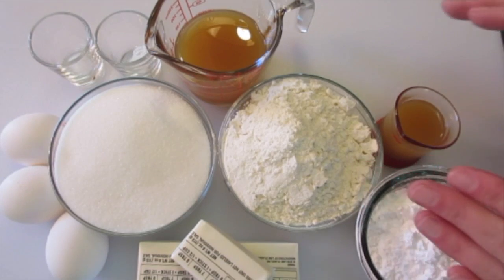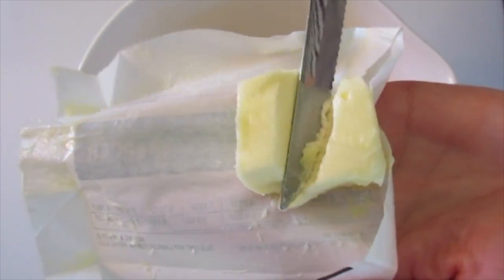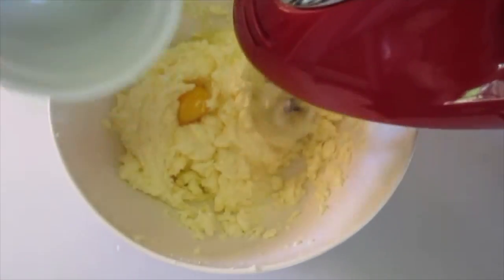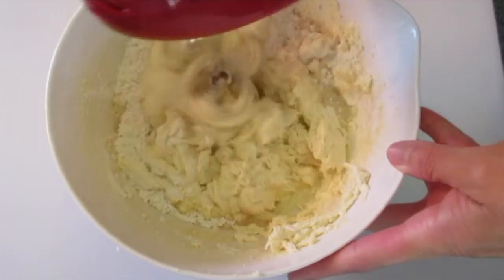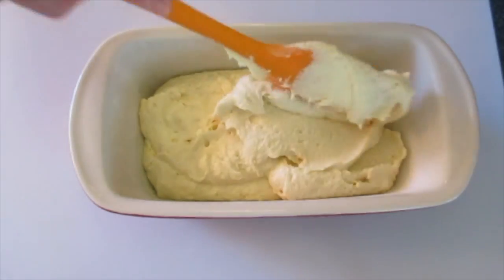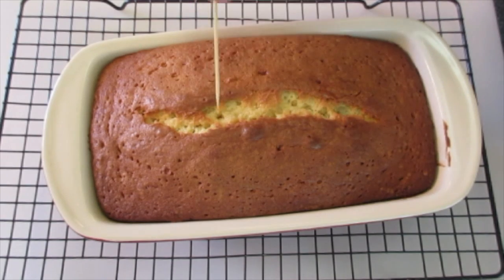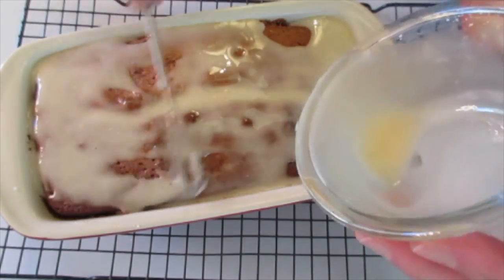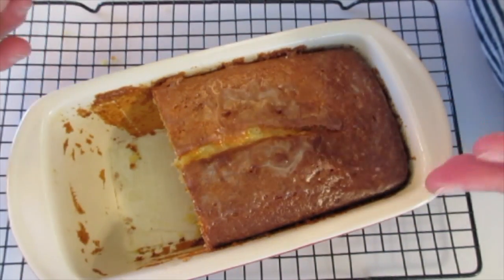APPLE CIDER POUND CAKE | Makes (1) LB LOAF SIZE | Easy DIY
This deliciously moist 9X5-inch loaf size APPLE CIDER POUND CAKE never disappoints!! Yields 10-12 servings!! Easy to make. Recipe below...

APPLE CIDER POUND CAKE

Lightly grease and flour (1) 9X5-inch loaf pan. Set aside.

3/4 cup butter, softened

1-1/2 cups sugar

3 large eggs, at room temperature

1-1/2 cups all-purpose flour

1/4 teaspoon baking powder

1/4 teaspoon salt

1/2 cup apple cider

GLAZE:

3/4 cup confectioners' sugar

3-4 tablespoons apple cider

1.  In a large bowl cream together butter and granulated sugar with an electric-mixer on medium-high speed until light and creamy. About 3 minutes.

2.  Beat in eggs, one at a time, until well blended. About 20 seconds.

3.  Add 1/3 cup of flour (plus all baking powder and salt) and 1/3 cup of apple cider beating after each addition for 20 second until all the flour and apple cider is well blended.

4.  Spoon batter into prepared loaf pan. Run a skewer or butter knife though the batter to remove any air pockets. Tap batter on flat surface to remove any additional air bubbles.

5.  Bake for 40 to 50 minutes or until a toothpick inserted into center come out clean.

6.  Cool for 10 minutes on cooling rack.

7.  Whisk together powdered sugar and apple cider until smooth. Pour over warm APPLE CIDER POUND CAKE. Cool for 1 hour before slicing.

TIPS: Store in airtight container up to 2 day or freeze up to 3 months.

      ~~~ENJOY your homemade APPLE CIDER POUND CAKE~~~